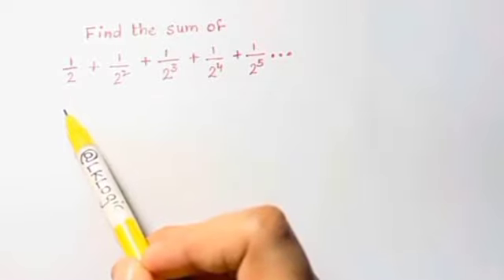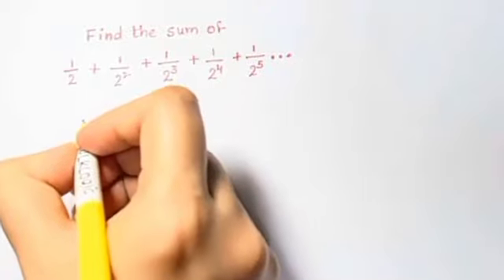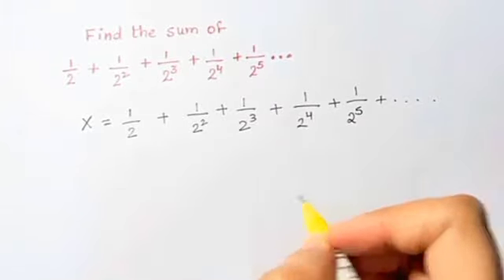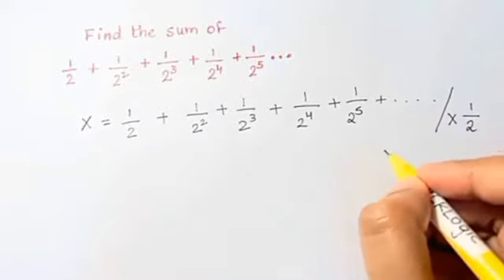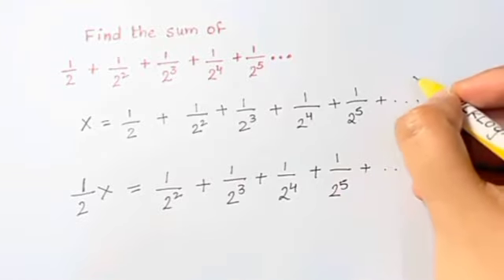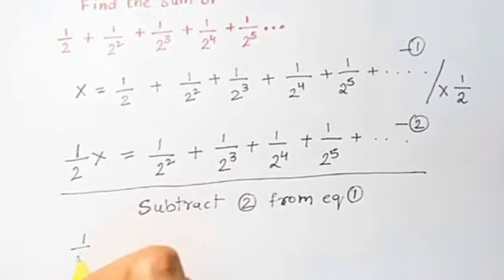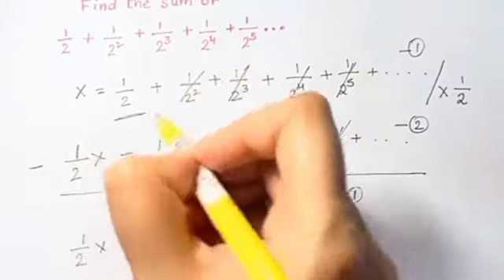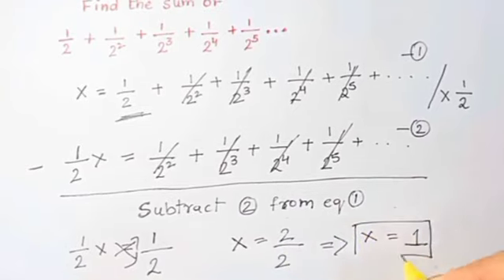A Very Nice Math Question